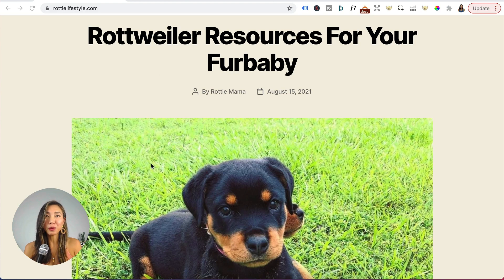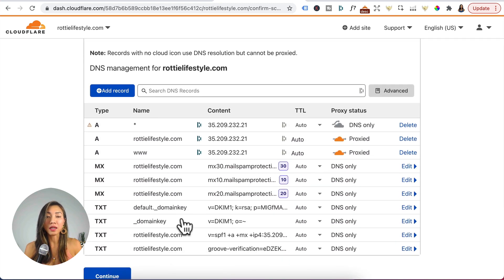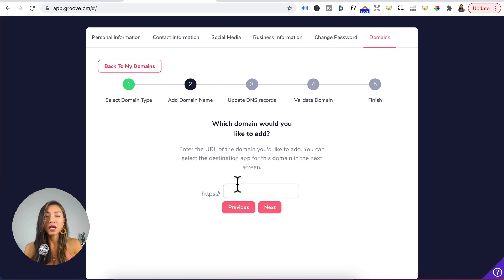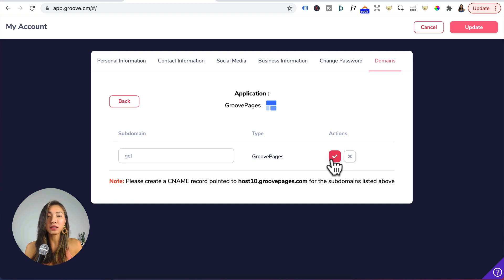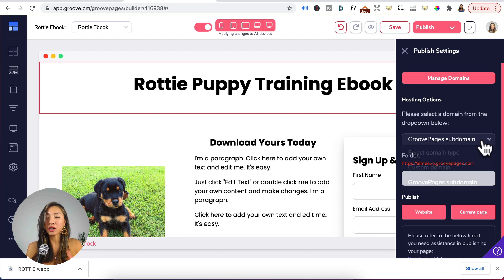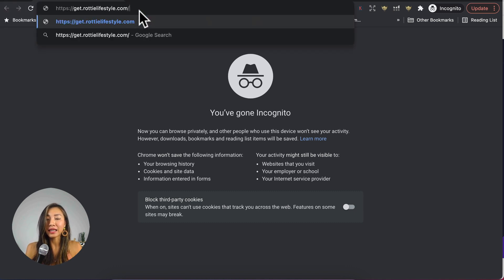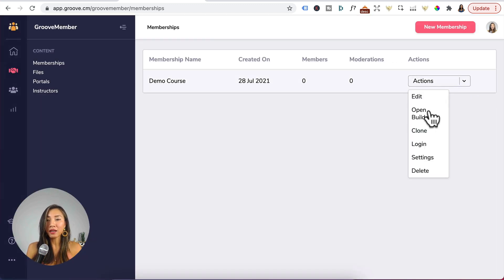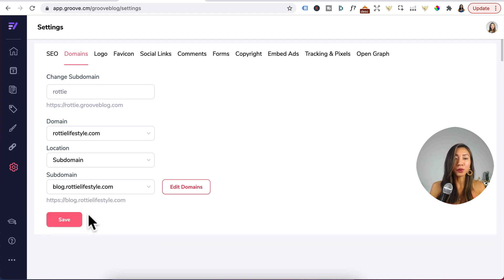E54: CONNECT SUBDOMAIN to GROOVEPAGES Via CLOUDFLARE (FOR WORDPRESS SITES & LEGACY DOMAIN SETUP)